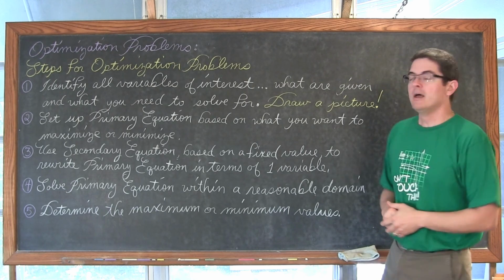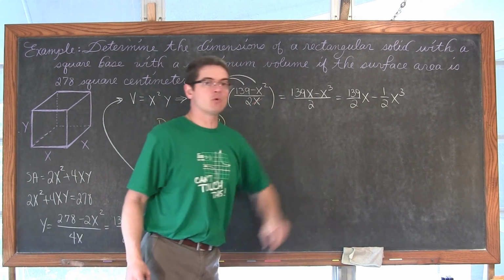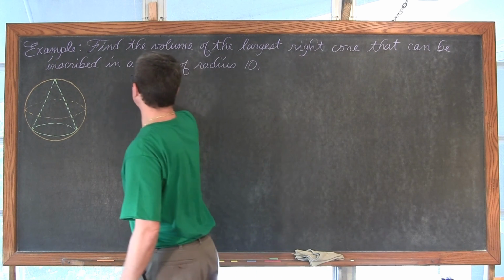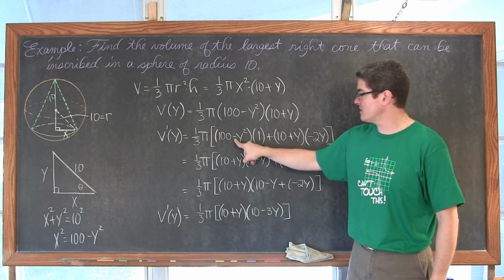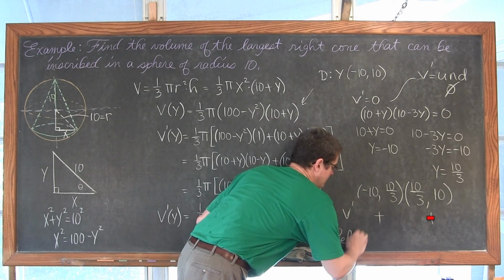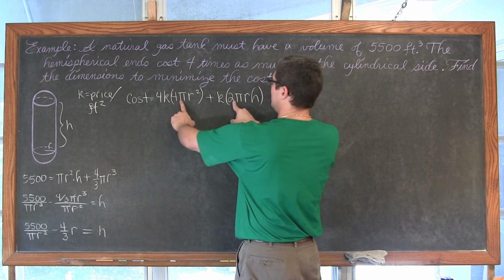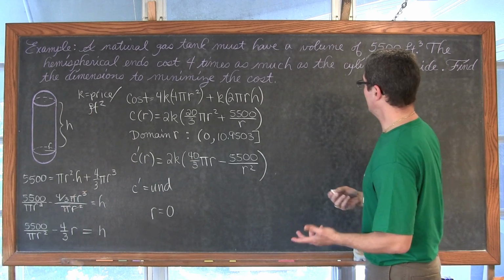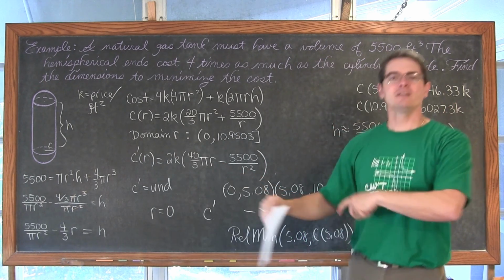Optimization Calculus Problems Volume Calculus 1 AB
Maximizing Volume of Cube w/fixed Surface Area 1:53
Maximizing Volume of Cone Inscribed in a Sphere 11:51
Minimizing Cost of Manufacturing a Storage Tank 25:03 Find free review test, useful notes and more If you'd like to make a donation to support my efforts look for the "Tip the Teacher" button on my channel's homepage